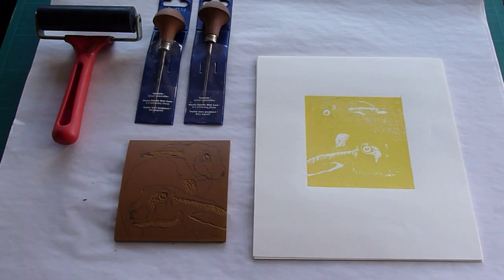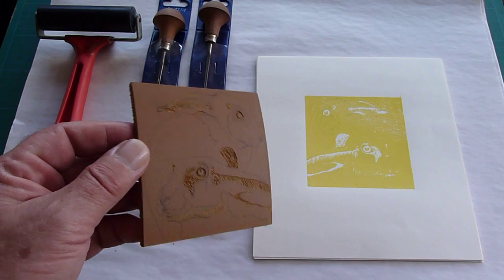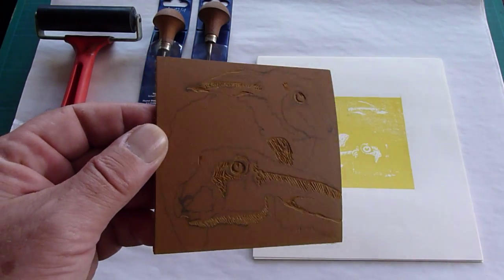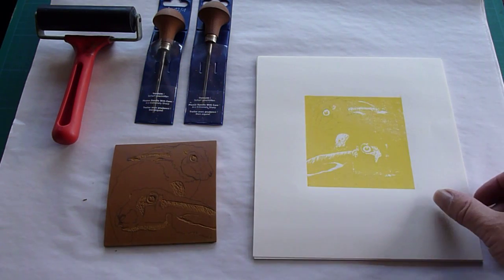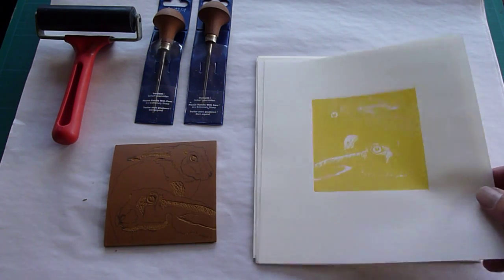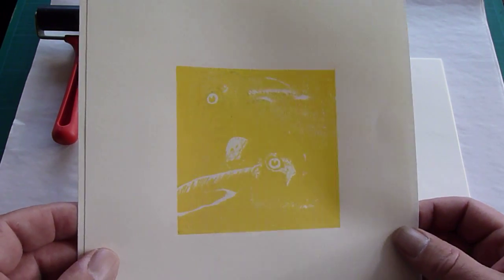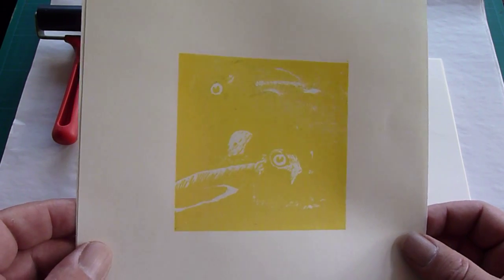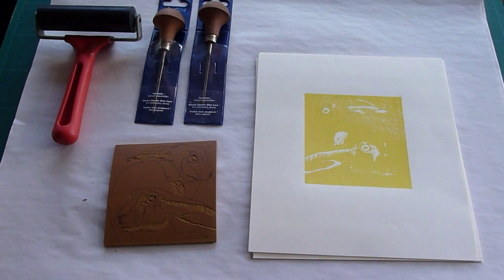Reduction lino print - first stage with Colin Beaumont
Very short video showing first stage of reduction print using traditional brown lino. Best to heat it a little before cutting - makes it SO much easier